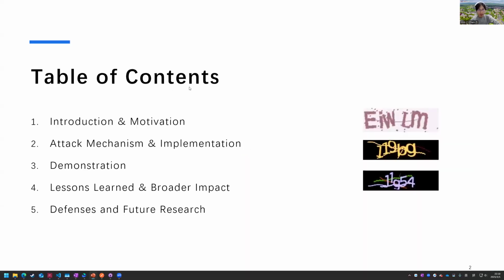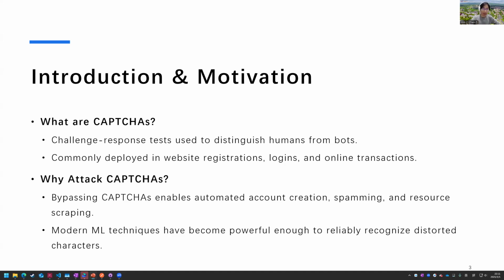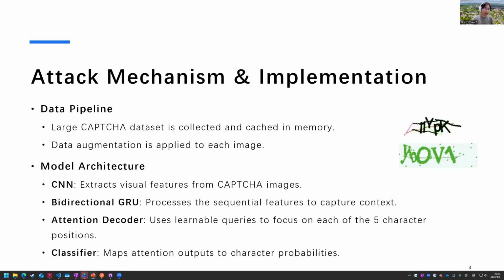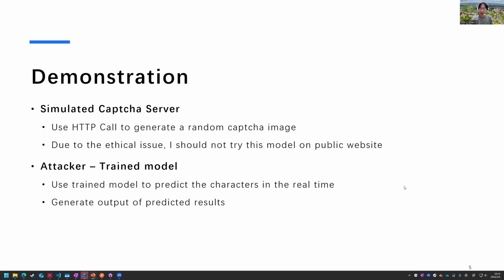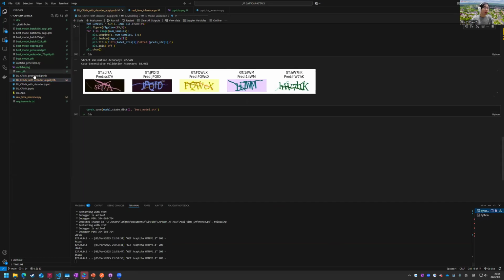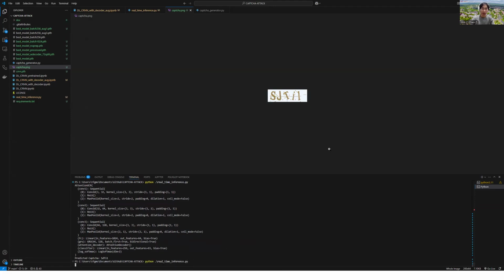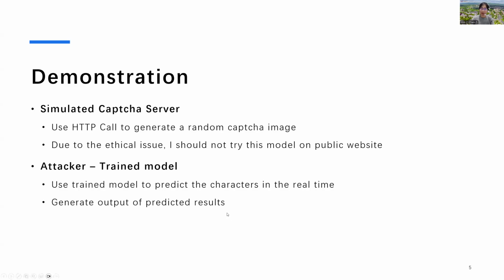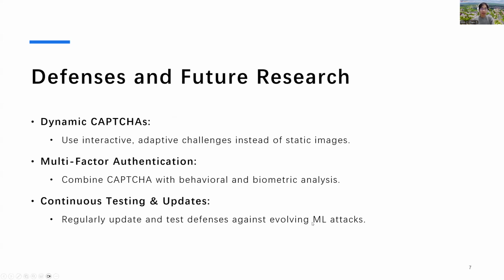CAPTCHA Cracking w/ML